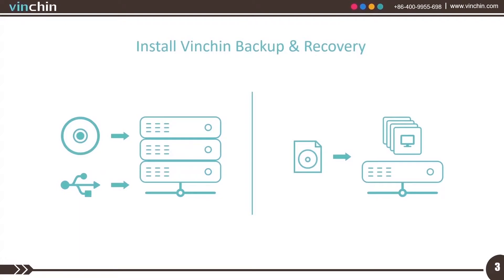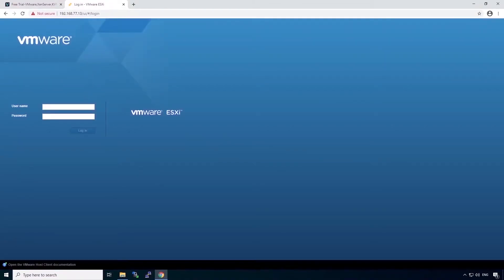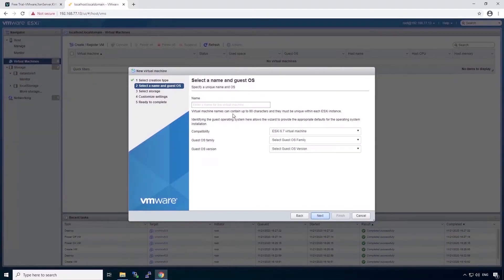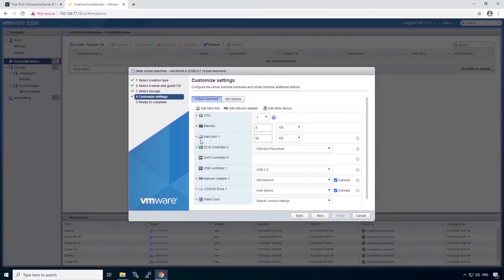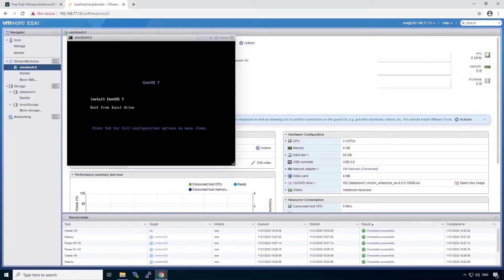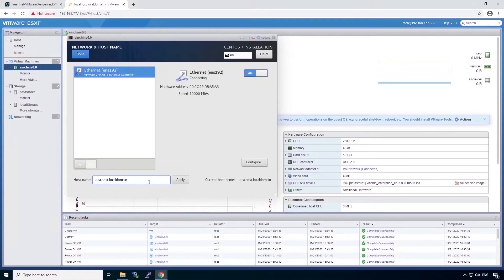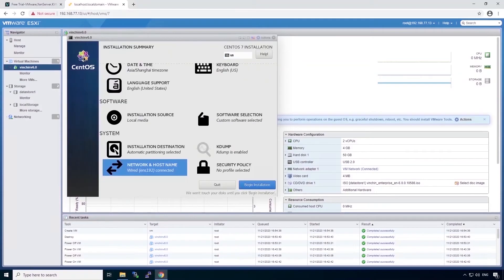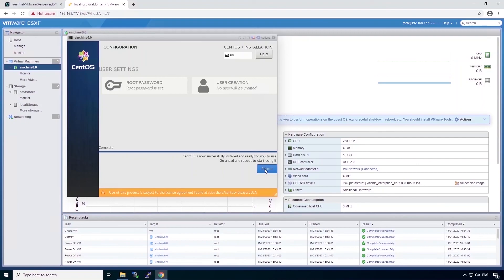Install Vinchin Backup & Recovery on VMware ESXi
Vinchin Backup & Recovery is an easy-to-use, reliable and cost-effective VM backup solution. It supports VMware vSphere, Citrix XenServer, RedHat Virtualization and other XenServer, KVM based hypervisors, provides excellent user experience for customers who needs data protection for their VMs, especially when they are using different hypervisors in the same virtual environment.

Learn how to install Vinchin Backup & Recovery on VMware ESXi with just a few clicks.

Know more details about Vinchin backup and recovery solutions for VMware vSphere.